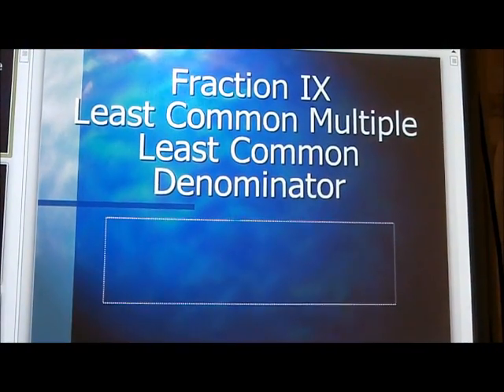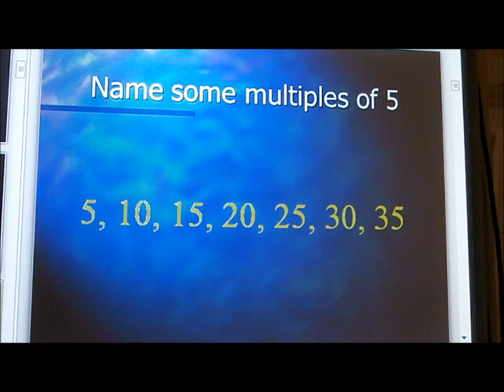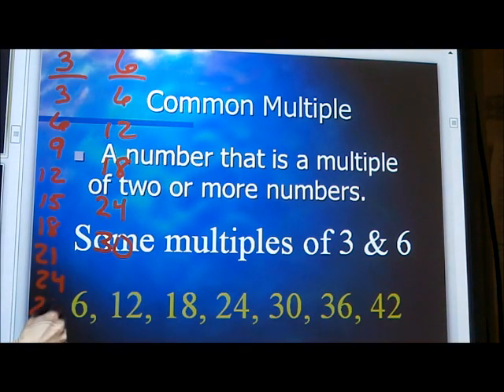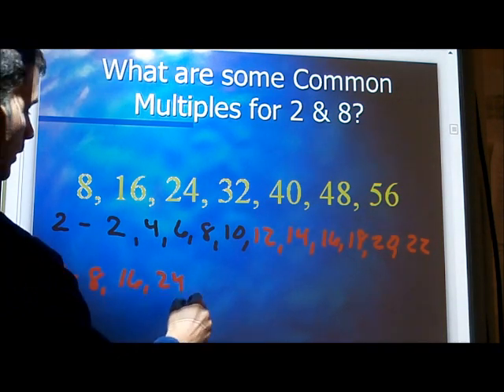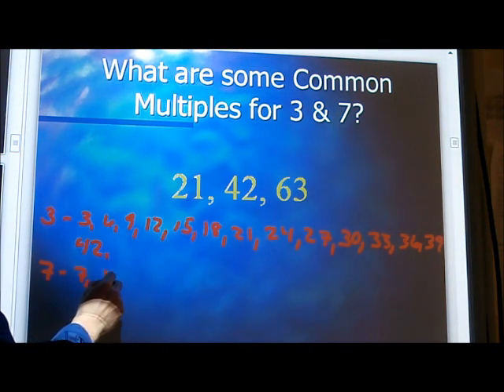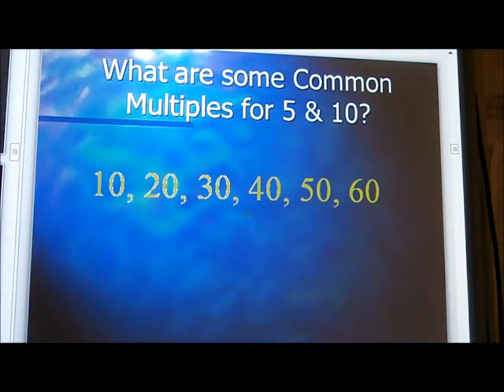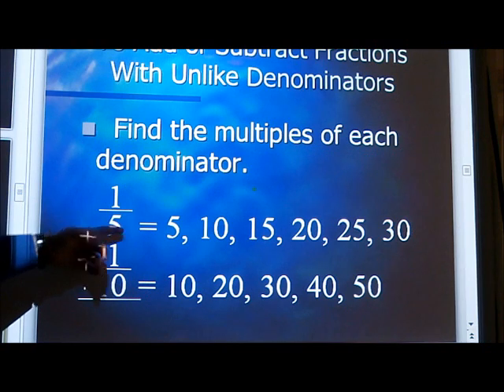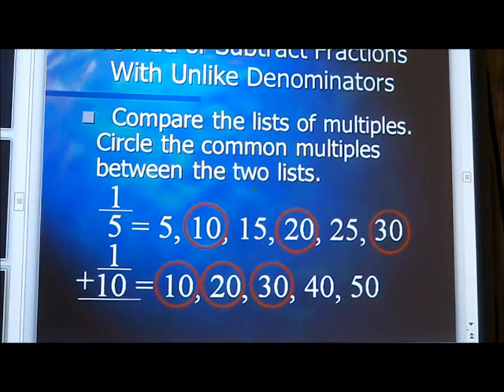Unit 7 Common Multiples, Common Denominators